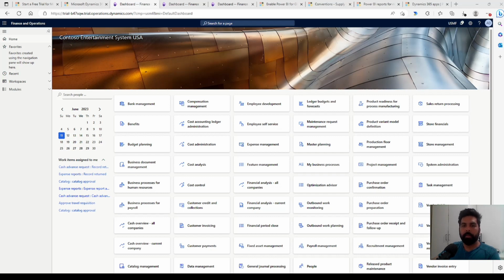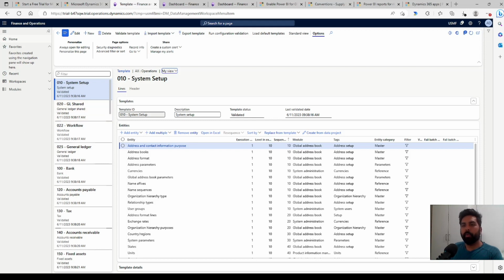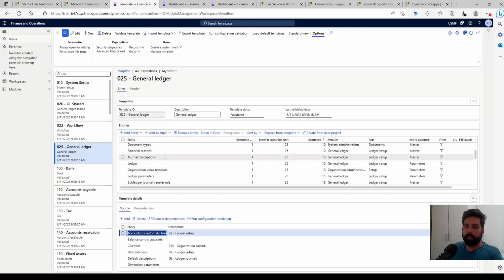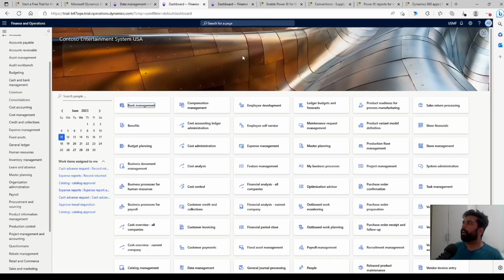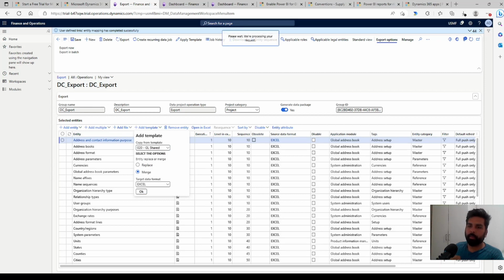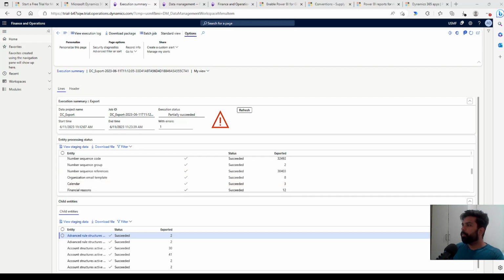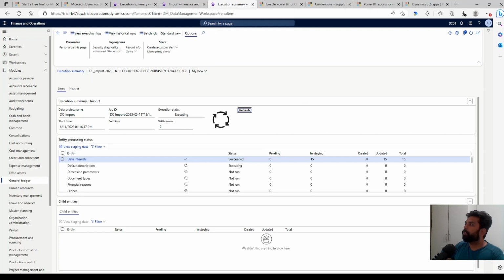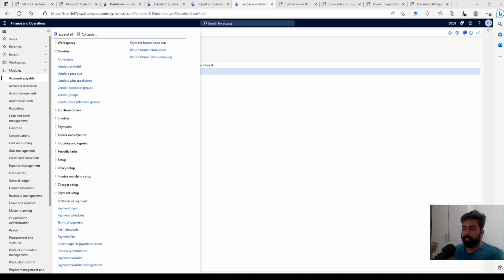Migrate Data using Data templates in Microsoft Dynamics 365 finance and operations: Part-1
Data templates in Dynamics 365 Finance and Operations can be a highly valuable tool for effectively managing configuration migration between environments or legal entities.

When there is a need to transfer configuration from our primary Gold environment to another environment, ensuring consistency throughout the process can be challenging. However, this is where data templates come into play.

In this video, I will provide a detailed explanation of how standard data templates can be used to facilitate seamless migration.